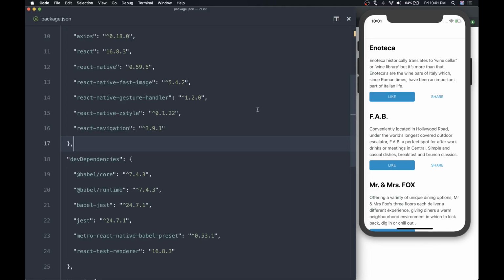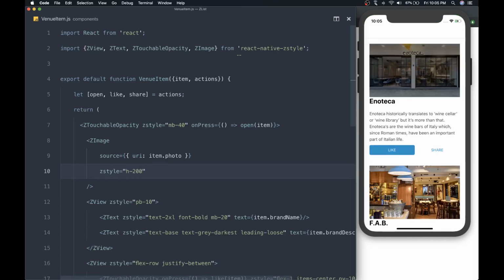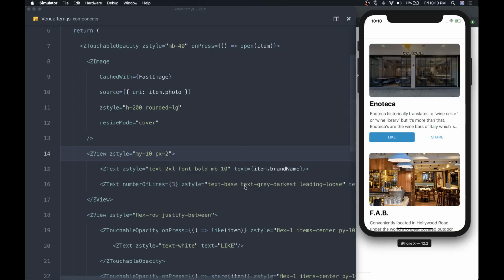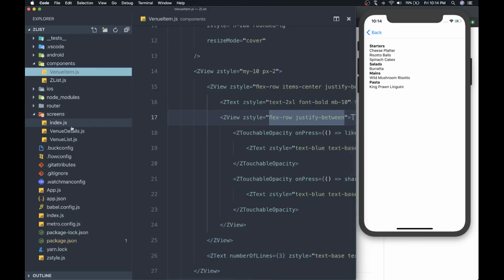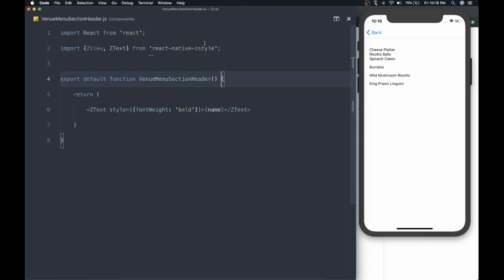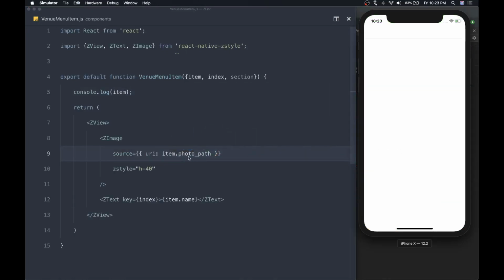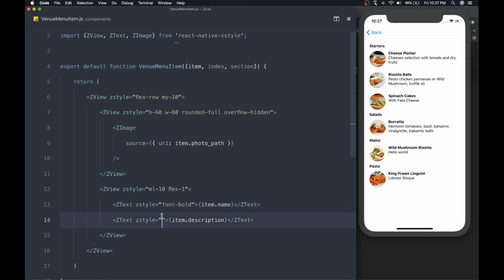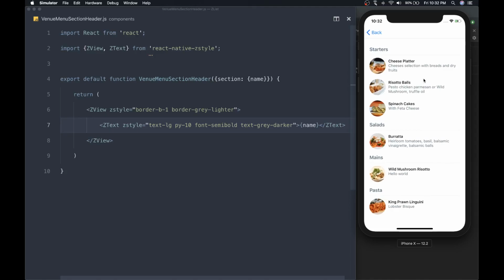Adding ZList to ZStyle for React Native - 07 - Styling our ZList using zstyle workflow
In this video, we will use ZStyle to style our Flat and Section List from the ZList component. Useful if you wonder how to style your components using ZStyle for React Native.